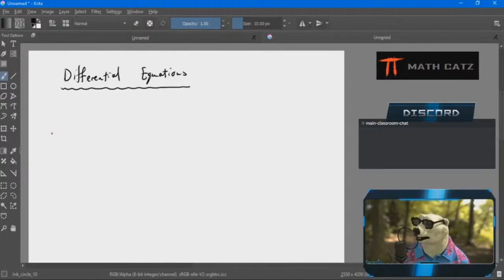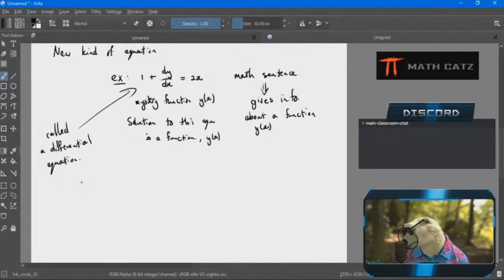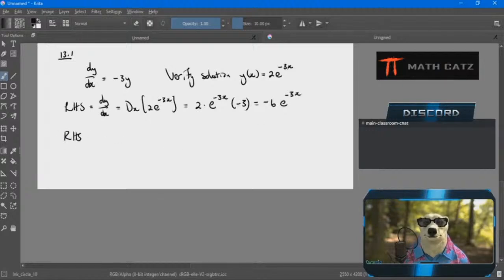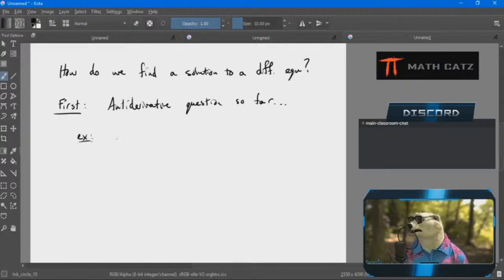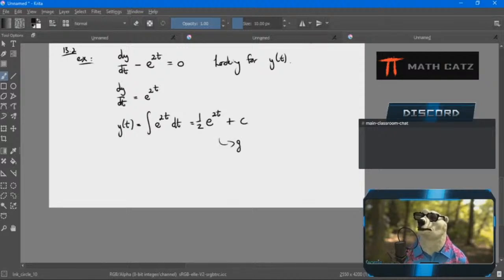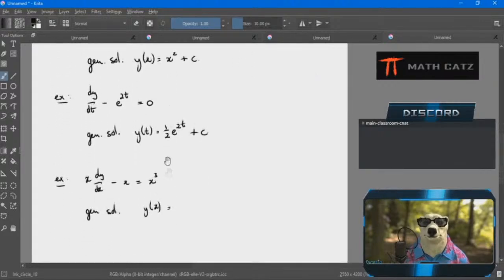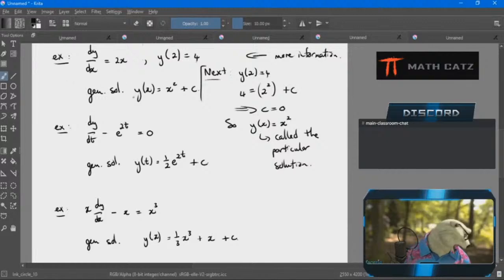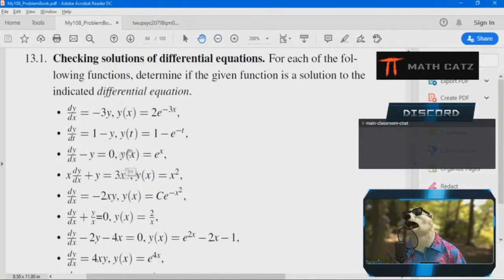Math 108 Differential equations